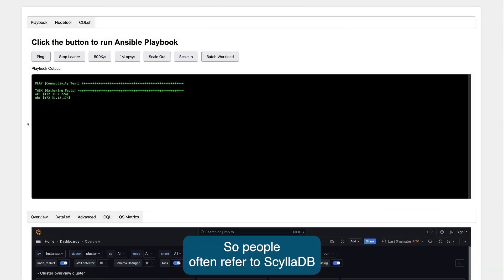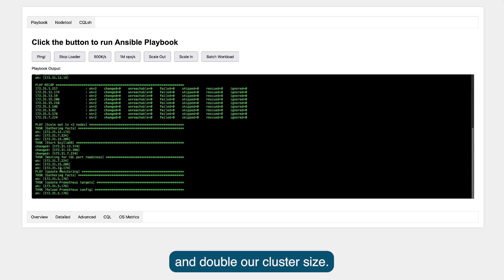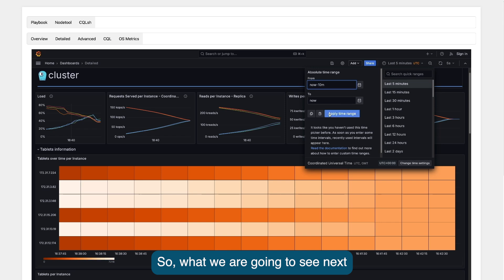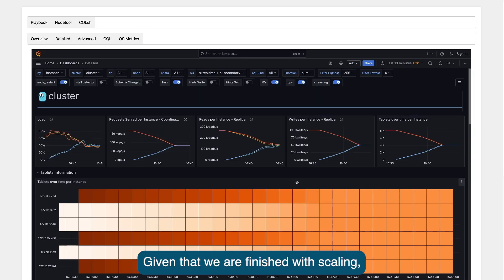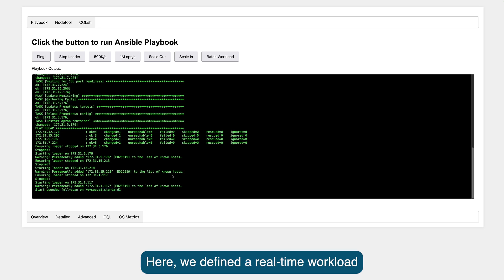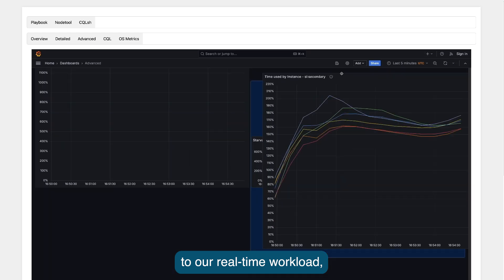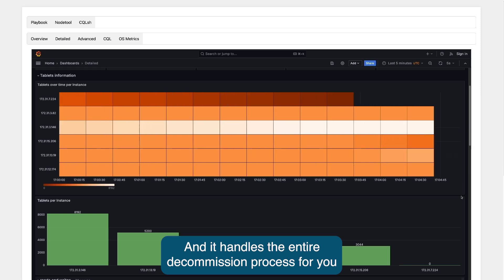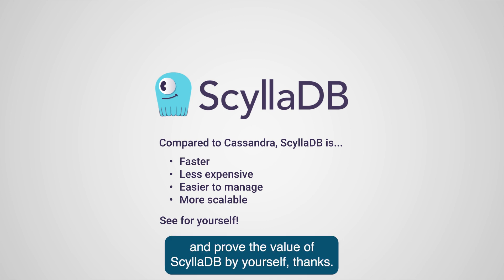ScyllaDB vs Cassandra: 5 Minute Demo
This demo explores how ScyllaDB differs from Apache Cassandra in performance, elasticity, and capabilities such as workload prioritization. It shows how ScyllaDB shards data per CPU core, avoids garbage collection pauses, scales in parallel, and derisks topology changes—allowing it to handle 1M OPS with predictable low latencies and without constant tuning and babysitting.